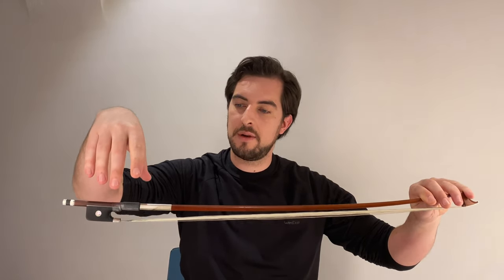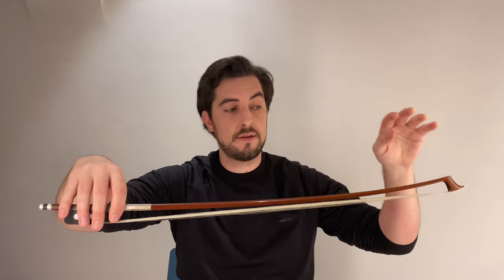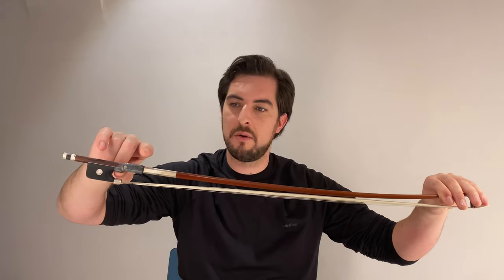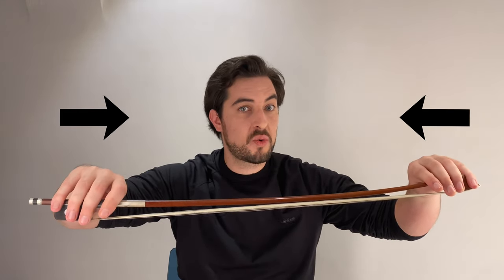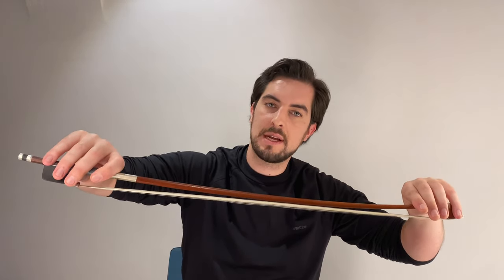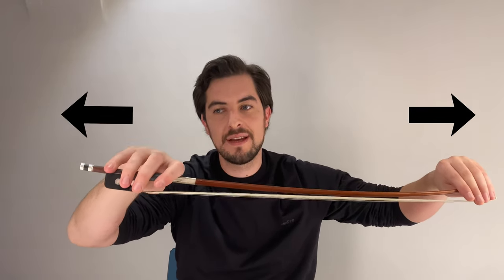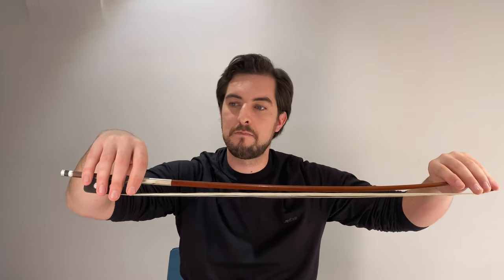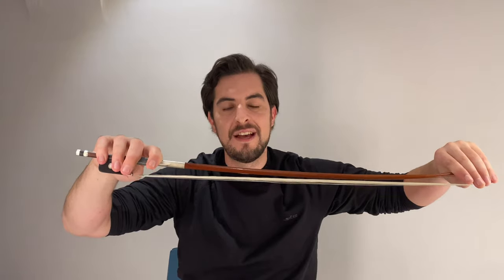Cello Daily Exercises 8 - ILIA LAPOREV 4K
In these short videos, Belgian Cellist Ilia Laporev will show you different cello exercises, both for left and right hand. These are great daily exercises to improve and develop your hands!

In this 8th video, we continue with the right hand showing the TWO important fingers. Continuation of Cello Dialy Exercise 3!!

💿 Get my debut CD album "The Lonesome Cello" on CD: